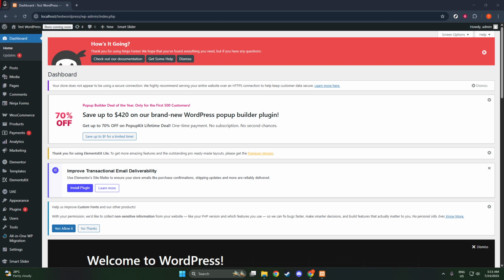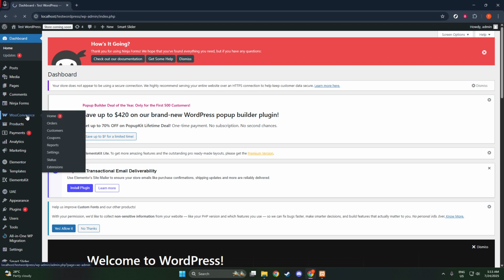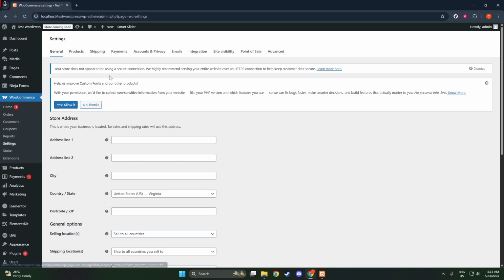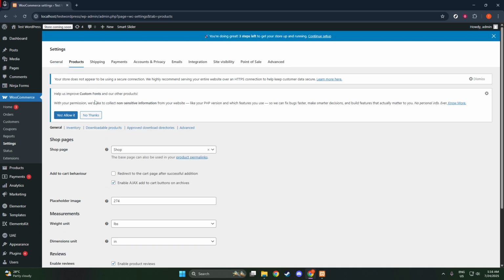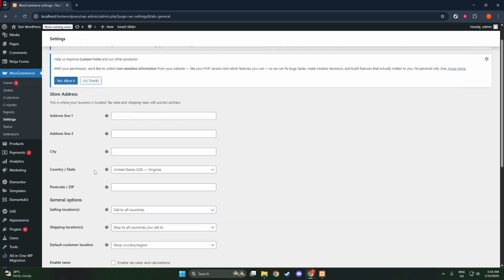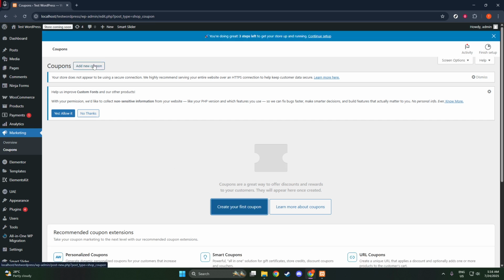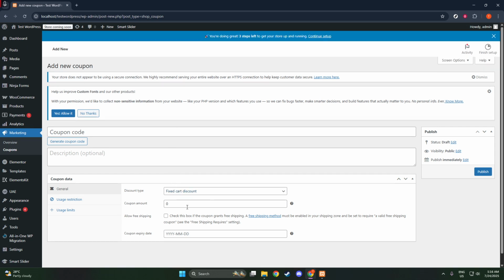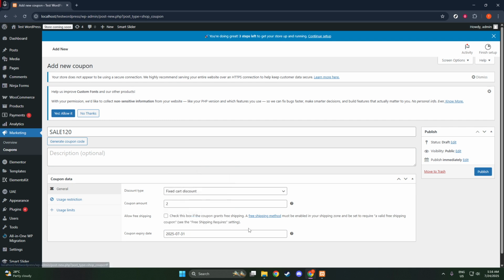How to Add Coupon in WooCommerce [2026 Full Guide]